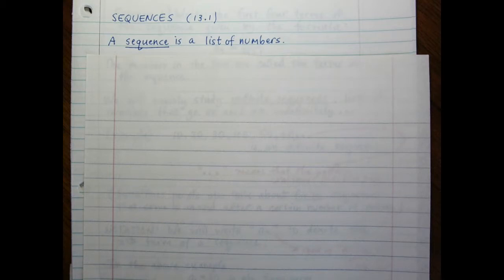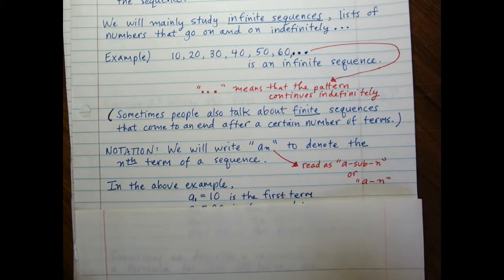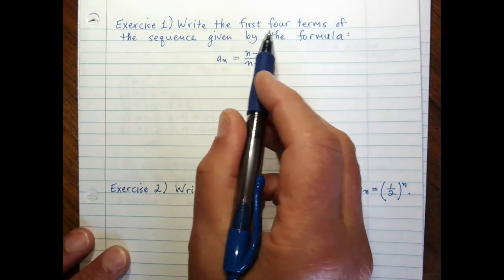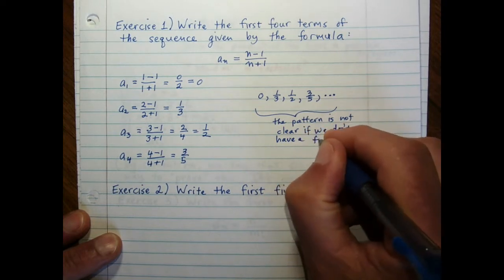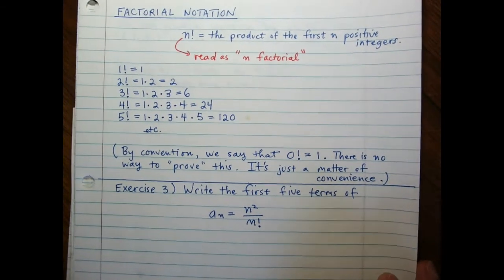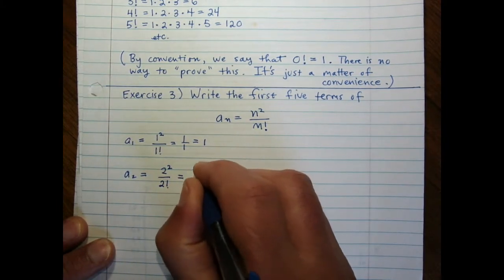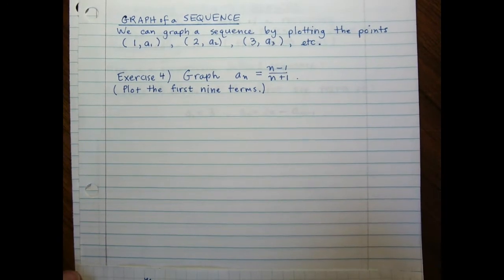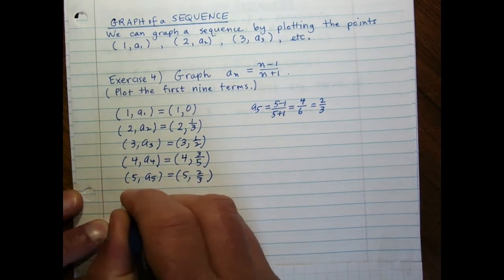MATH 90 Sequences P1 (054)